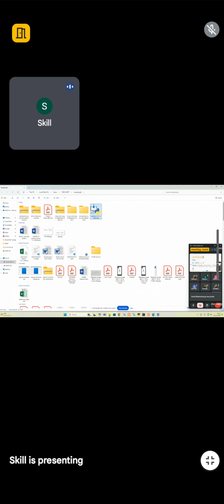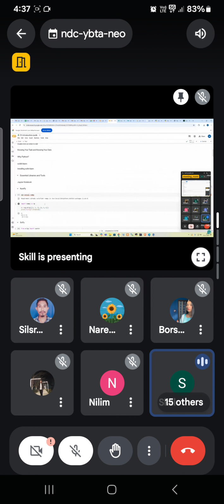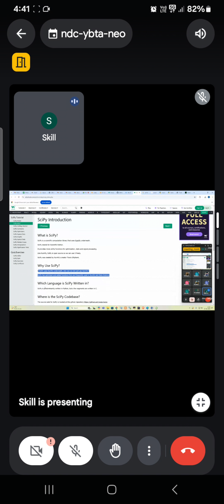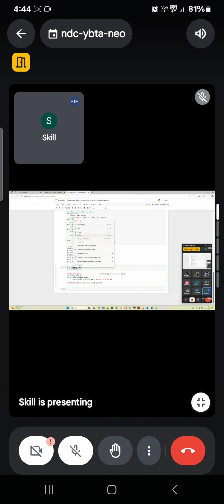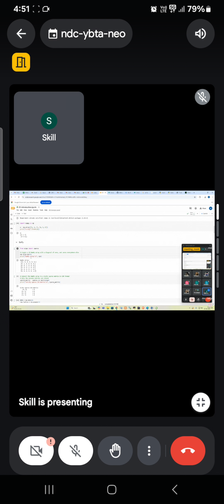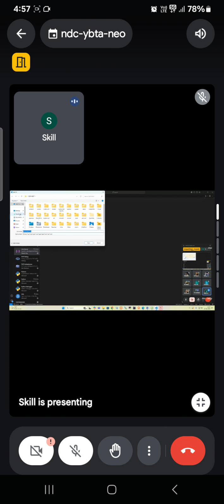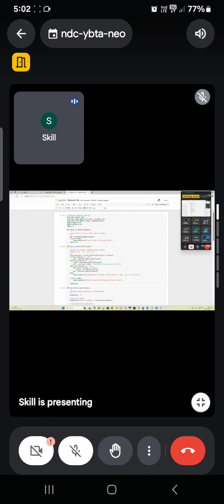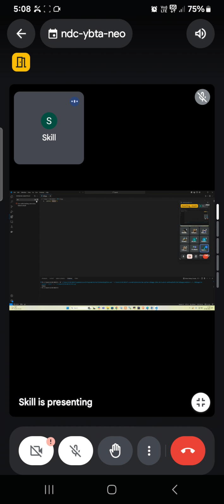13 nov class 17 second part ....first part is in shorts section of this channel